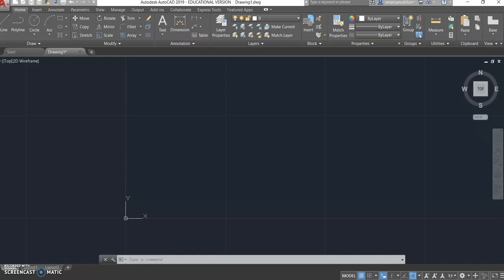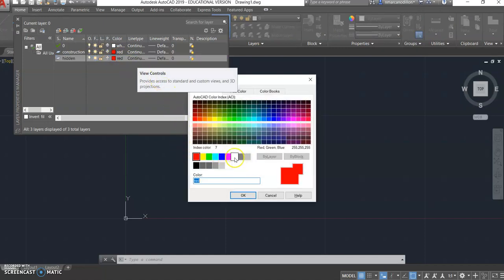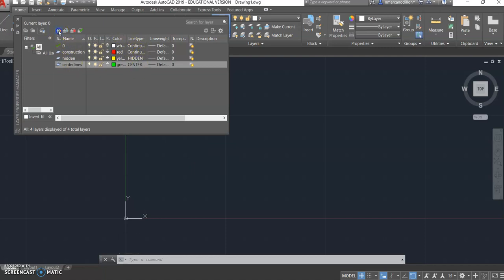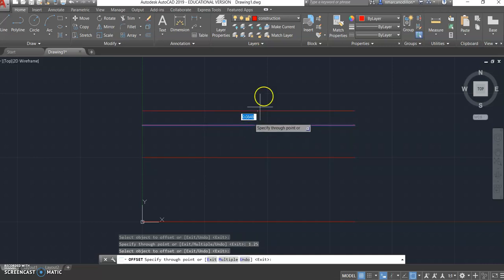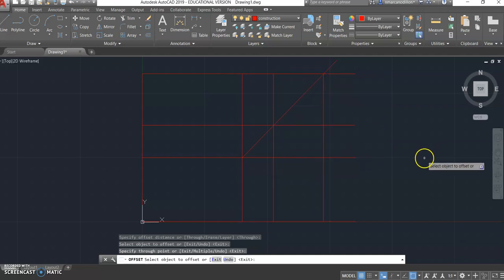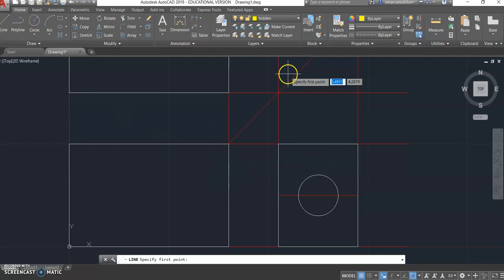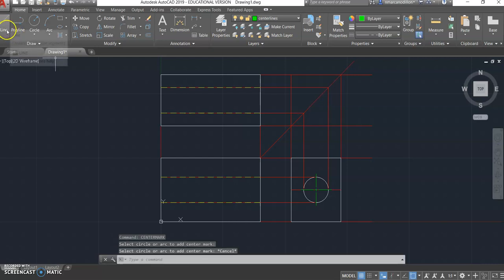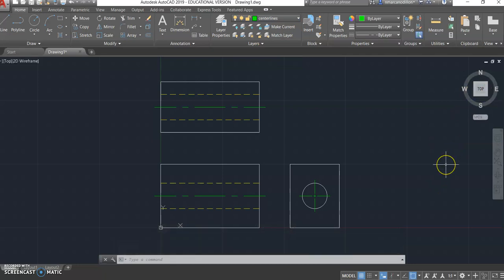How to Create Different Line Types in AutoCAD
Creating a basic Orthographic Projection using Layers to create different line types.